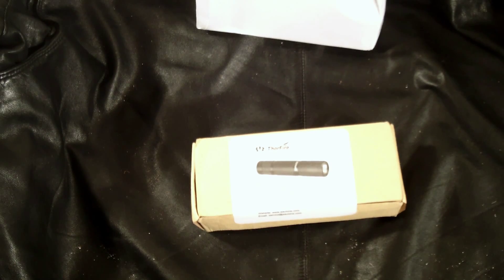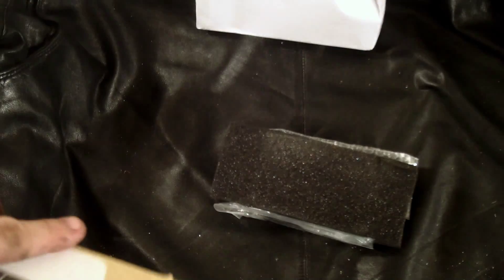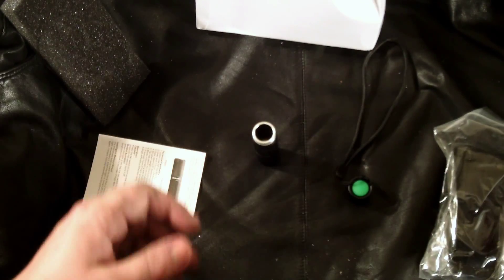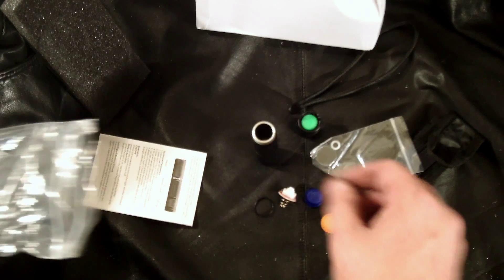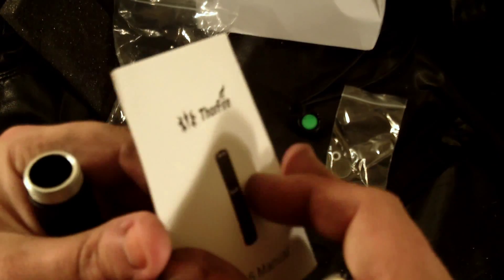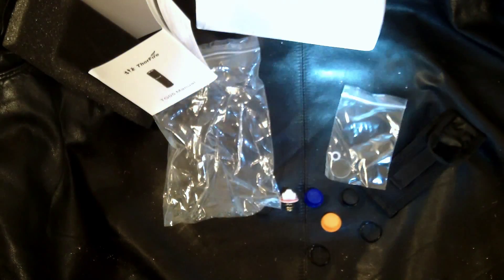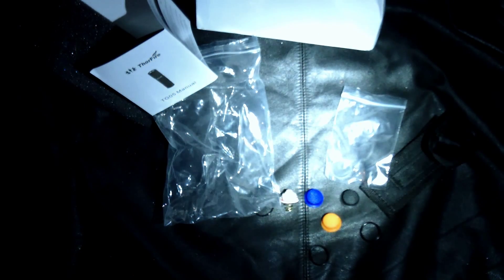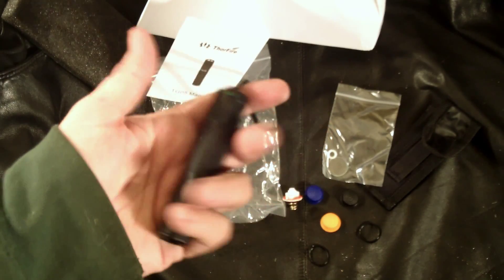Unboxing Eachine Thorfire TG05 flashlight